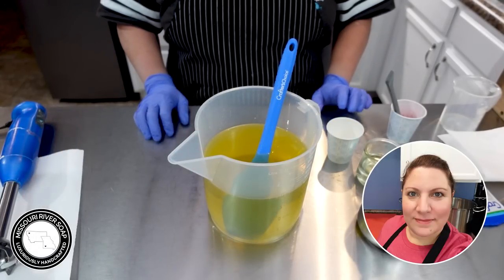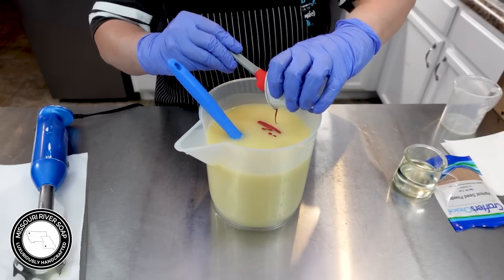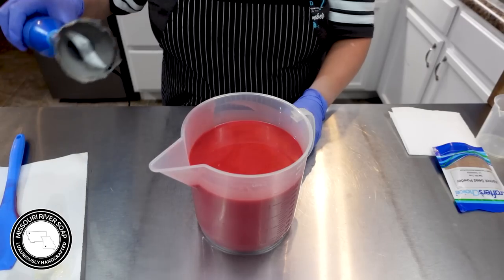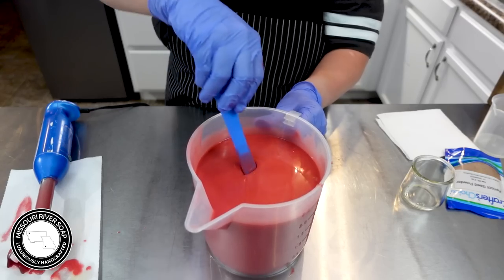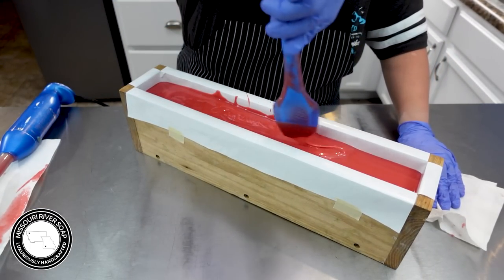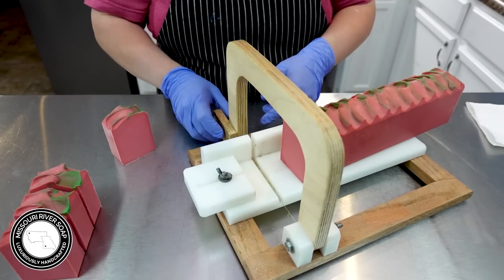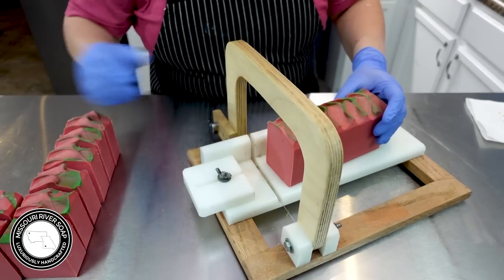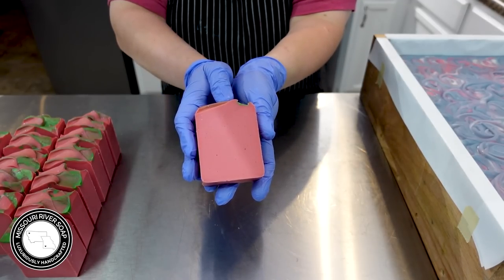Fresh Raspberry Soap Test | MO River Soap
Hello everyone! I'm Holly and in this video I'm testing out a new-to-me fragrance called Fresh Raspberry from Nature's Garden. I'm also testing some colors and design and just having a fun and casual soapmaking session.

Camera used to film: Sony ZV-1
Camera used for images: Nikon D3200/50mm lens
Video Editing Software: Adobe Premiere Pro

30% Lye Concentration
6% Super Fat

40% Olive Oil
20% Coconut Oil
10% Palm Oil (I look for Palm that is certified by Palm Done Right)
10% Rice Bran Oil
10% Castor Oil
10% Cocoa Butter
1tsp ppo* Sodium Lactate